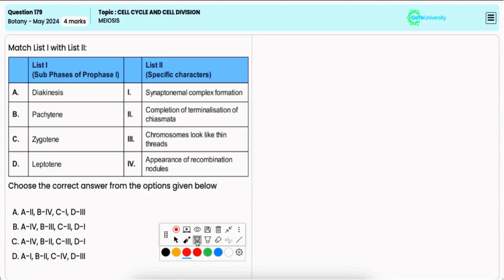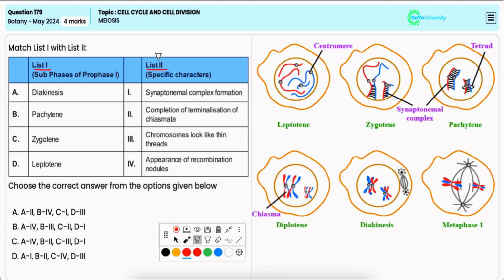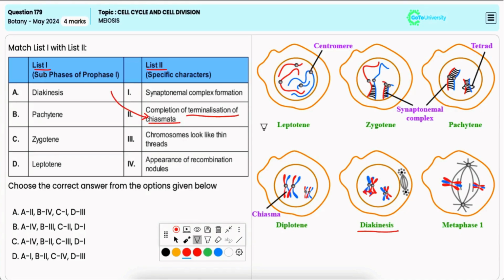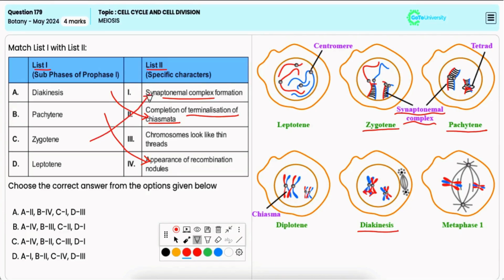NEET Past Paper Botany May 2024 | Q179 | Meiosis: Key Stages and Functions | Cell Division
Topic Name: [CELL CYCLE AND CELL DIVISION] | [MEIOSIS] | [Practice Test]